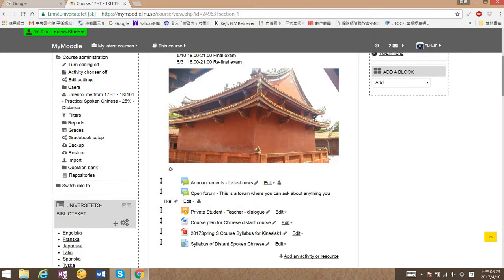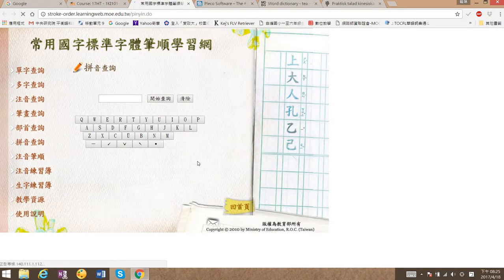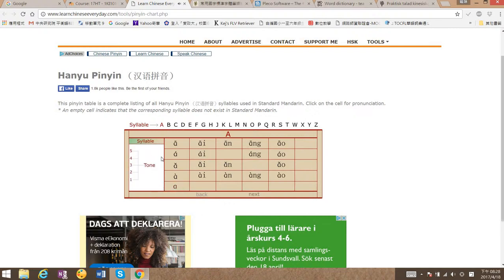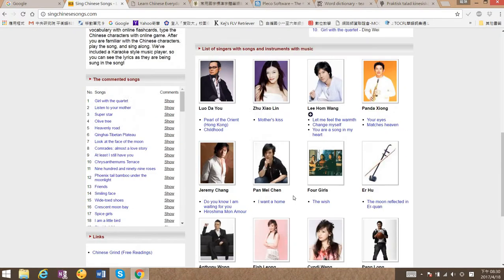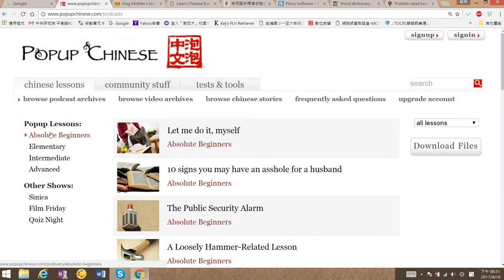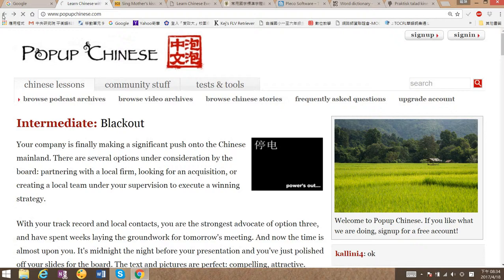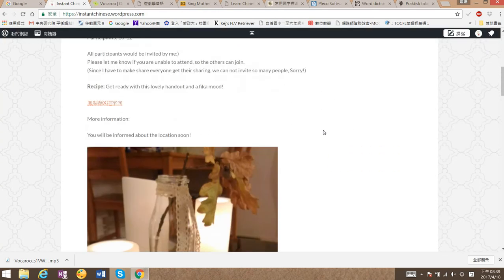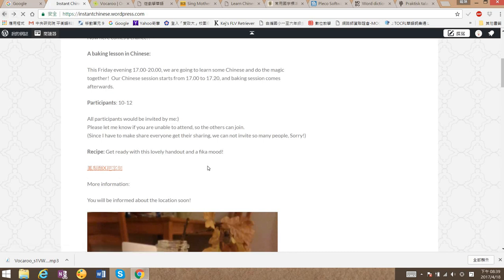Introduction of MyMoodle for Practical Spoken Chinese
Get to know how to use all of the tools offered in this course.